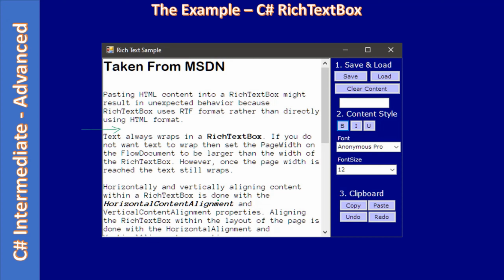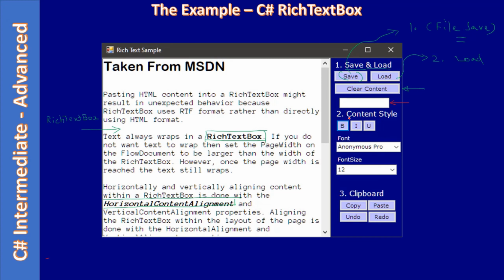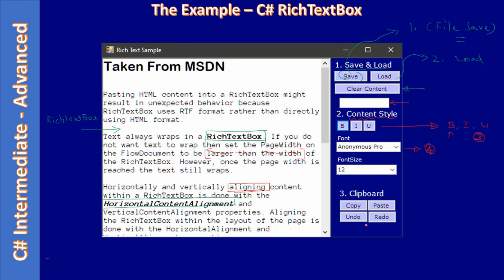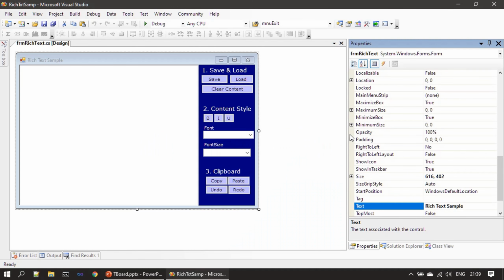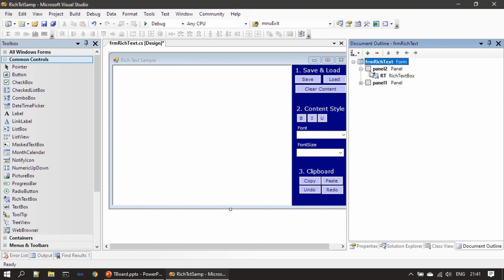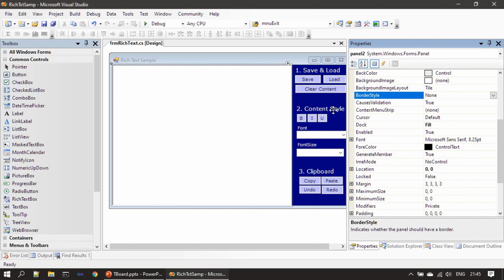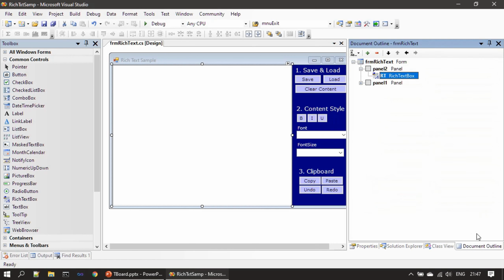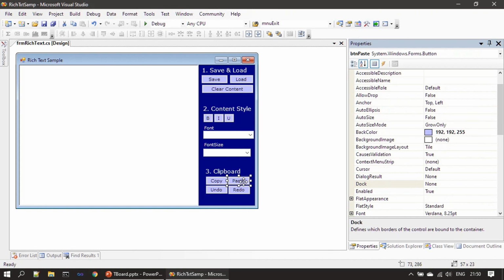C# RichTextBox Control | Part 2 - About the Example & Form Design | C# Advanced #119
In this C# Advanced Video, we will review the example which we create in next few videos. Then, we will learn about the Form design.